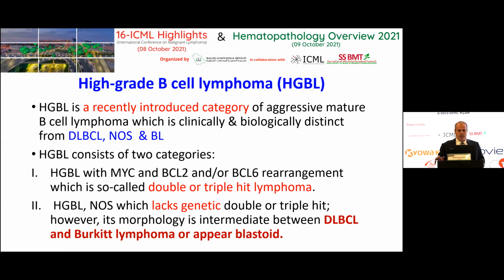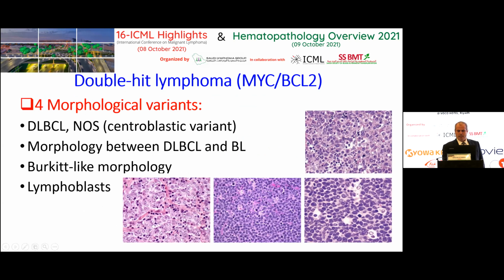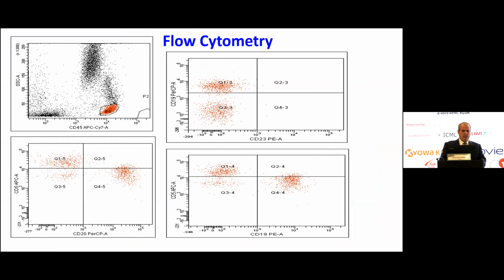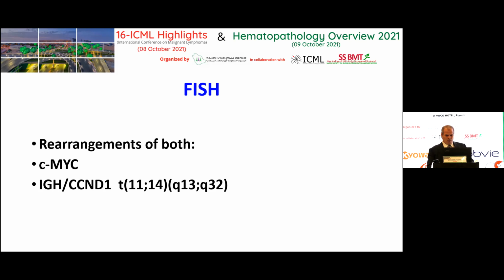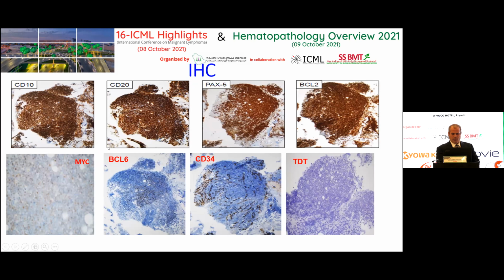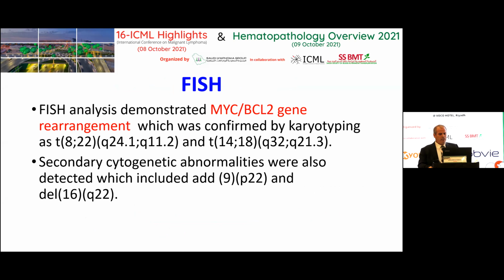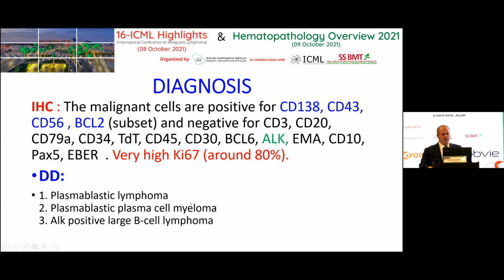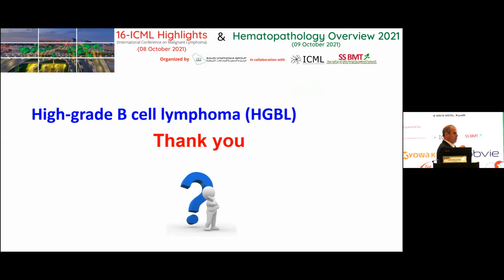High-grade B-Cell lymphoma, Case Presentation:Dr. Ghaleb Alyamani - HempathOverview 2021-09 Oct 2021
High grade B-Cell lymphoma, Case Presentation: Dr. Ghaleb Alyamani - Hematopathology Overview 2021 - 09 Oct 2021